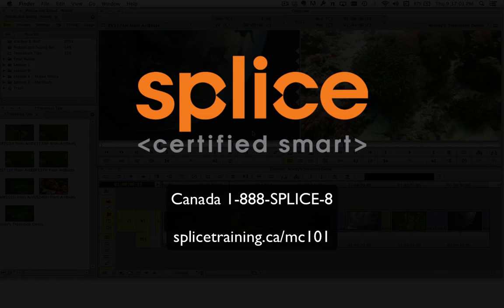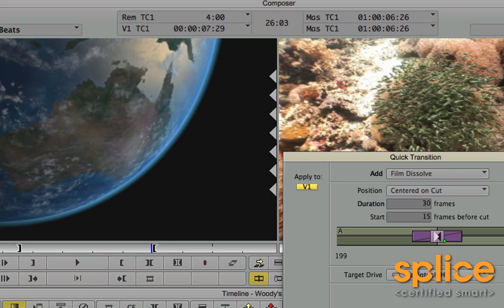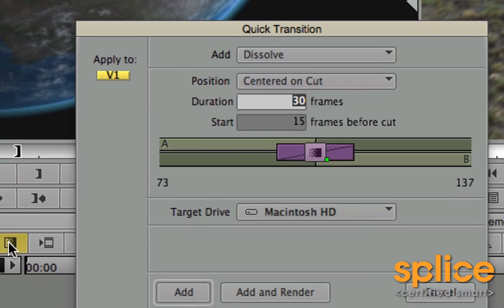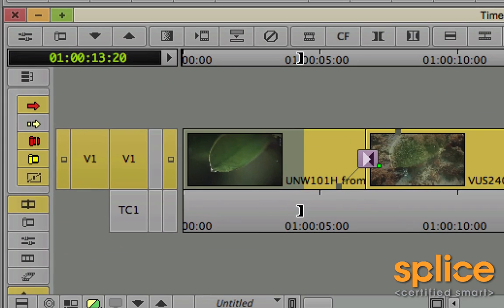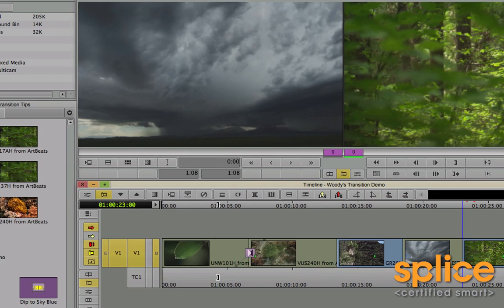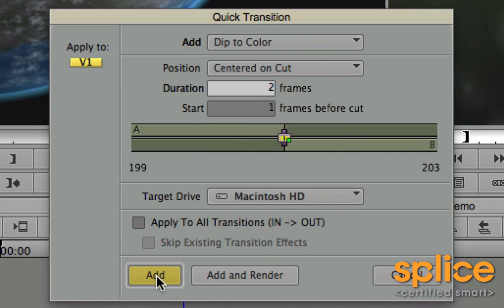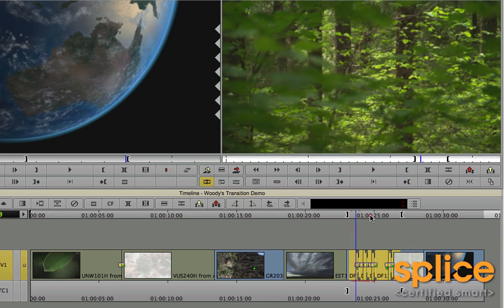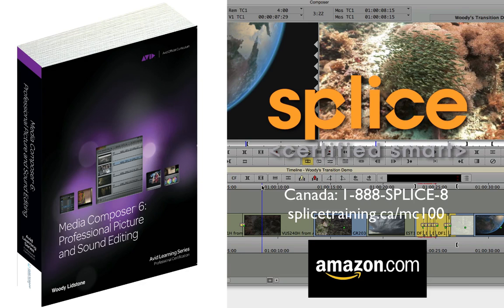Quick Transitions Exposé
In this tutorial from the author of Media Composer: Professional Picture & Sound editor, author and Avid Certified Instructor Woody Lidstone takes you through some tips and tricks for working with Media Composer's Quick Transitions feature.

Take classes from Woody or hire him to come to your company and deliver on-site training